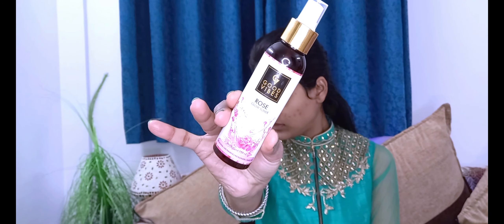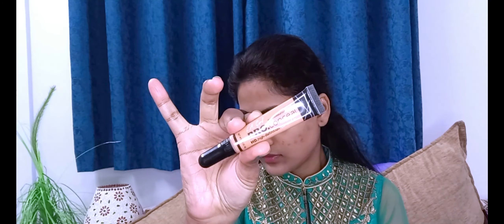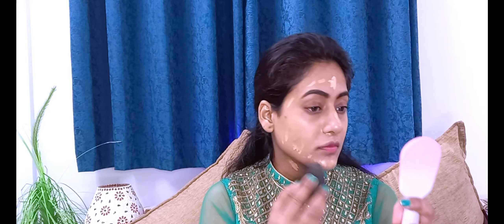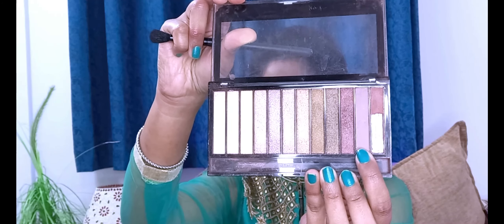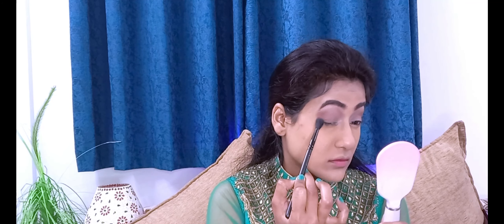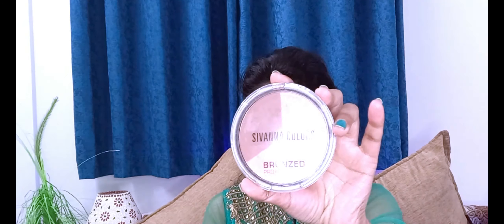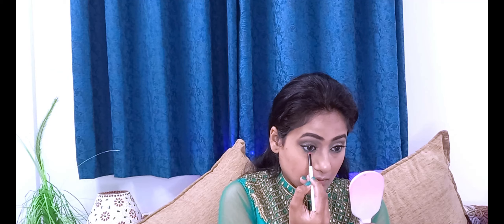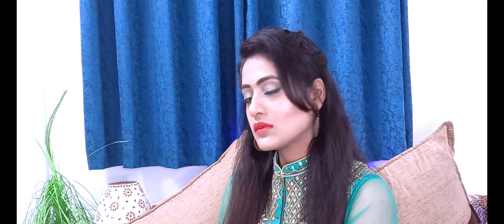How To : Soft And Subtle Roka Ceremony Makeup Look| रोका समारोह में कैसे तैयार हों| Sandhya Sethi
In this video, I am gonna share Easy And Subtle Roka Ceremony Makeup Look| SANDHYA SETHI

Products Used:

Good Vibes Rose Glow Toner 👇🏽

Blue Heaven Walkfree Eye Brow Definer Roll On Stick 👇🏽

Aroma Magic Carrot Sun Screen Lotion 👇🏽

Swiss Beauty Professional Liquid Concealer 👇🏽

Sivanna Bronzer 👇🏽

Lakme Eyeconic Lash Curling Mascara 👇🏽

Swiss Beauty MakeUp Fixer Natural Aloe Vera with Vitamin-E 👇🏽

Swiss Beauty Hilary Rhoda Mini Eyeshadow Palette 02 👇🏽

L.A GIRL HD Pro Conceal 👇🏽

Lakme 9To5 Primer + Matte Perfect Cover Foundation 👇🏽

Rimmel London Exaggerate Waterproof Eye Definer 👇🏽

Makeup Revolution London Iconic Dreams Redemption Palette 👇🏽

Wet 'n Wild Color Icon Contouring Palette 👇🏽

Maybelline New York Lasting Drama Gel Eyeliner 👇🏽

Nykaa So Matte! Lipstick - Orange Vice 08 👇🏽

For Video Editing,  System specs 👇🏽
Motherboard -  MSI B450 Promax
RAM - 16GB DDR 4 3200 Mhz
HDD - 1 TB
SSD - 240GB
Mouse - Offbeat Dpi6400
Keyboard -Zebronics Transformer-k
Headset   - RED GEAR
OS - Microsoft Windows 10 Pro
Monitor - AOC